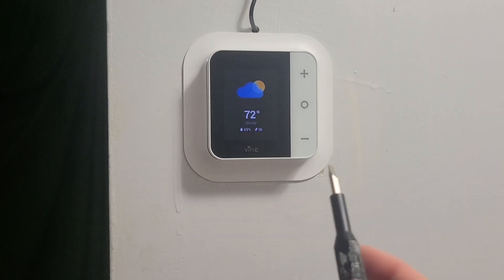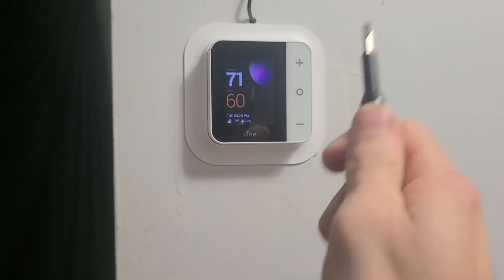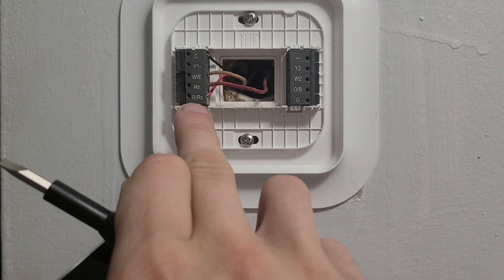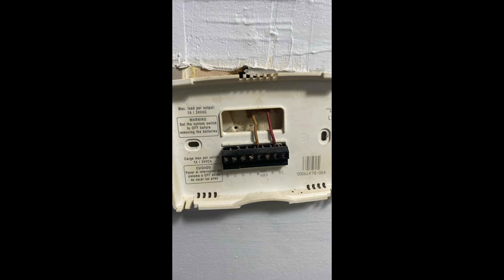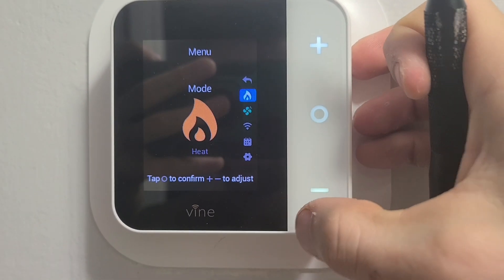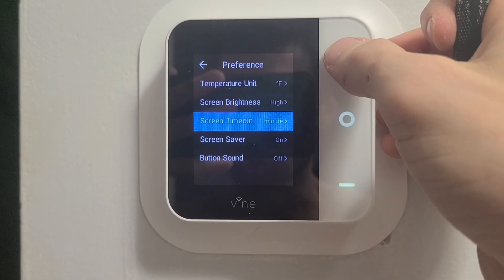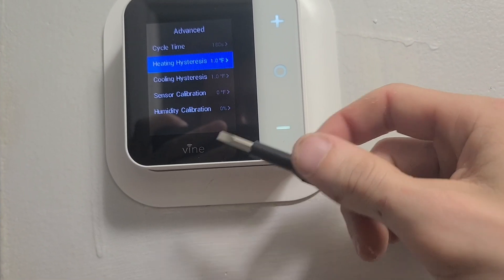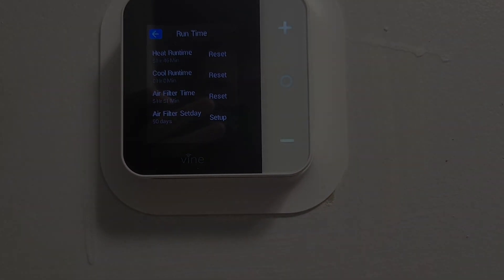how I installed my smart thermos stat